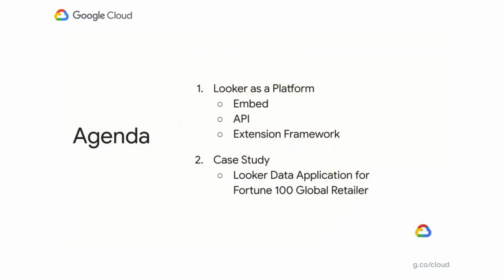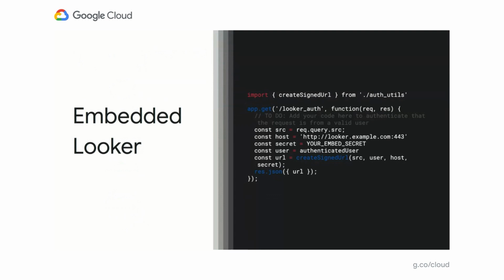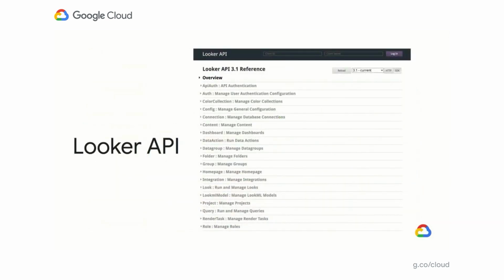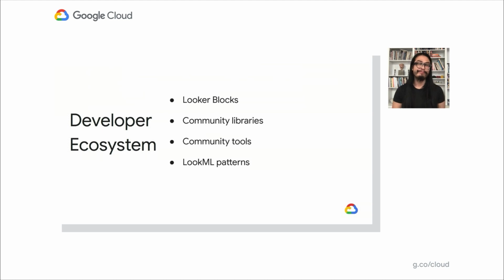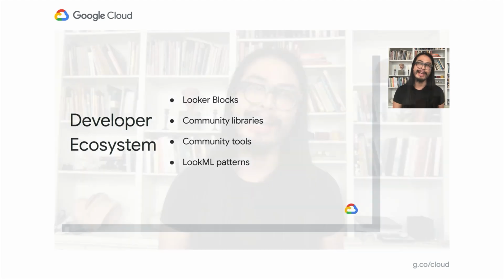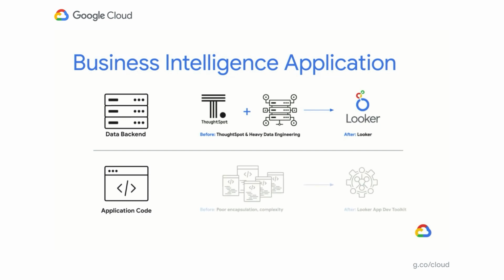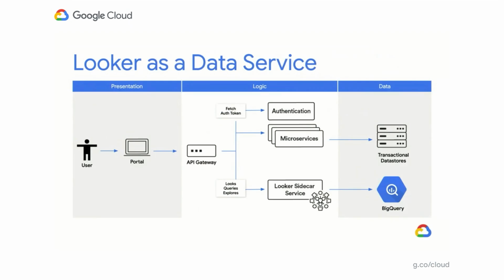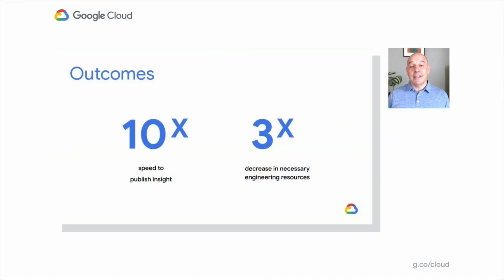Building data applications powered by Looker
Dive into the Looker development platform toolbox to learn the fastest ways to make powerful purpose-built data applications that operationalize insights and streamline workflows.

This technical session demos: a 4 Mile SDK with a data service and React framework of reusable components built on top of the JavaScript library Storybook; the Looker embed SDK, the Looker JavaScript SDK using CORS, the new Looker extension framework, and more. Come learn product development tips and tricks across the full lifecycle of data. For product builders at organizations of any size, from early stage startups to the world’s largest enterprises.

Speakers: Nick Fogler, Mike Xu

DEV219

event: Google Cloud Next 2020; re_ty: Publish; product: Cloud - Data Analytics - Looker; fullname: Nick Fogler, Mike Xu;